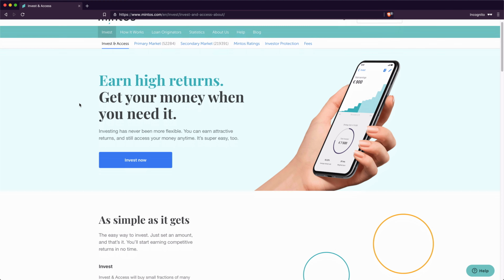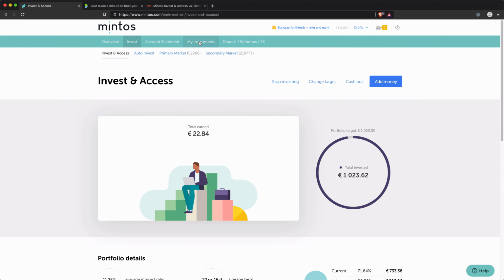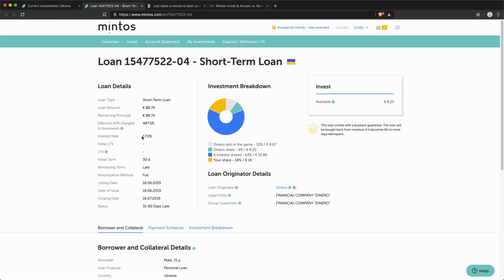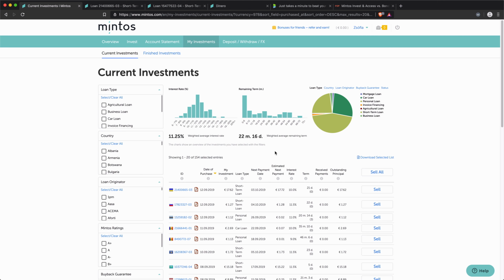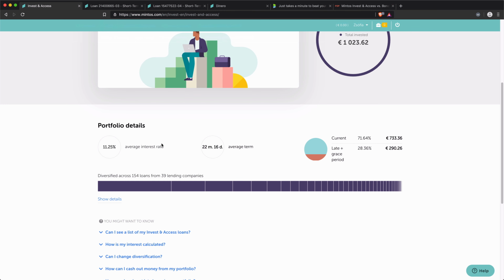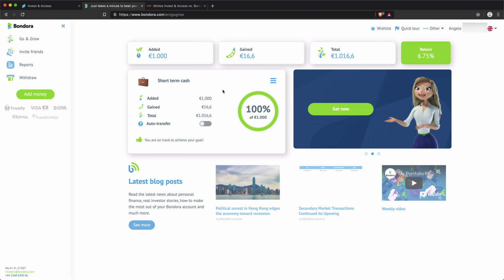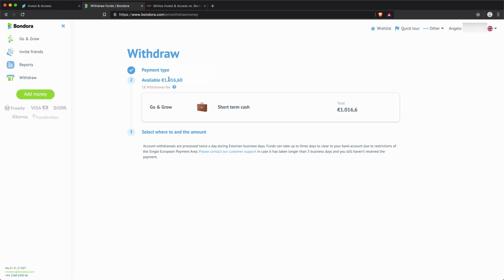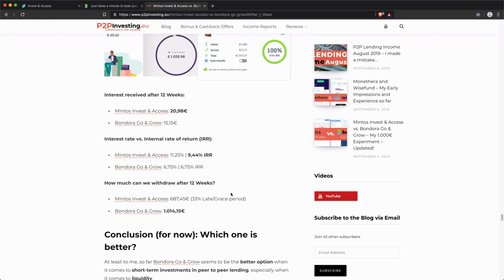Mintos Invest & Access vs. Bondora Go & Grow after 3 Months | 1.000€ Experiment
My three month update of my 1.000€ investment on Mintos Invest & Access as well as Bondora Go & Grow, to test which of the two platforms is better for short-term investments in P2P lending.

I started this experiment on June 12th and invested 1000 Euro on both p2p lending platforms.

Over the coming months, I'll review wether Mintos Invest and Access or Bondora Go and Grow is better for easy, short term peer to peer investing and test which one offers the better experience for investors from Europe.

We'll also take a look at the returns and at how much money we can withdraw at any point in time.

So far, after 3 months, Bondora Go & Grow is still in the lead as far as access to your money is concerned. As far as received interest is concerned, Mintos Invest & Access finally passed Bondora after week 7 and has been ahead since then. Let's see if anything changes now that the interest rates are dropping on Mintos.